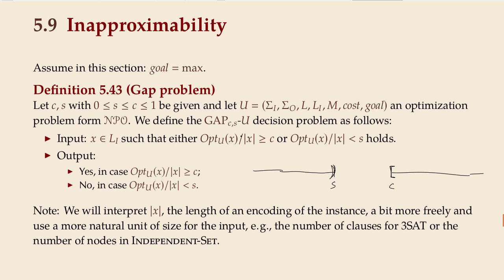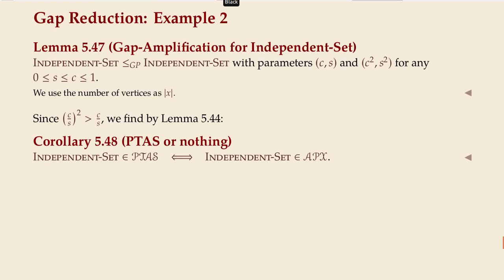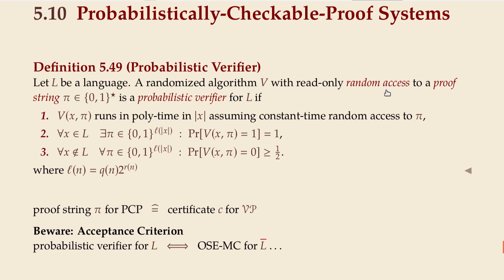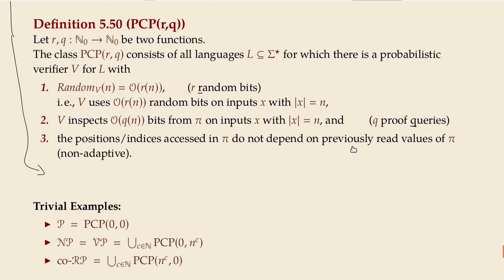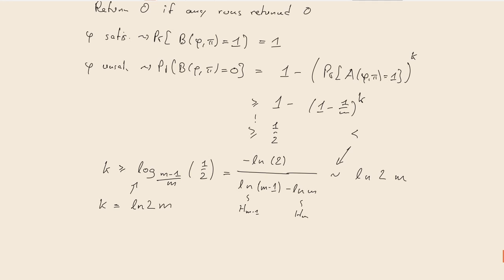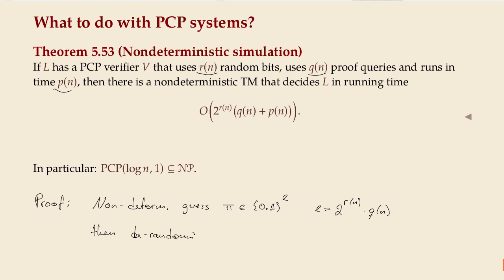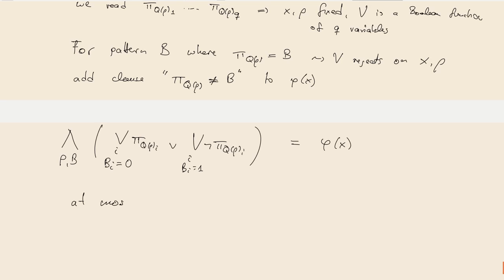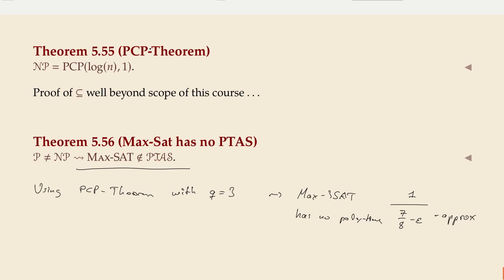Advanced Algorithms - Lecture 22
Contents:
 - examples for gap reductions: Max-3SAT to Independent-Set, Independent-Set self-reduction with gap amplification
 - probabilistically checkable proofs systems
 - examples of PCP(n log n, n) and PCP(n log n, 1) systems for 3-SAT
 - simulation of PCP verifiers by nondeterministic TMs
 - translation of PCP verifiers to CNF-formulas
 - the PCP theorem NP = PCP(log n,1) without proof
 - inapproximability for Max-Sat